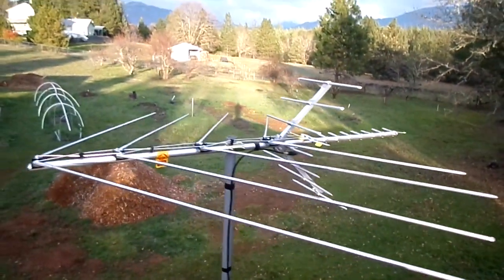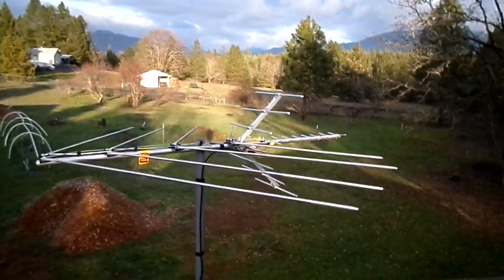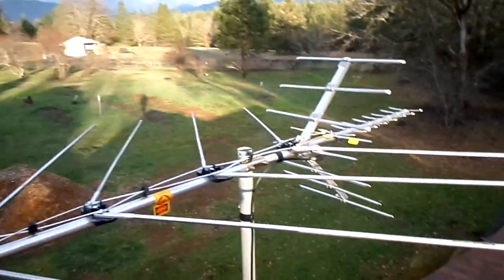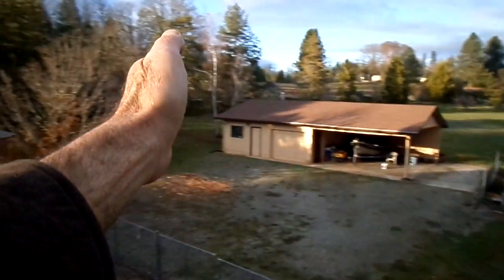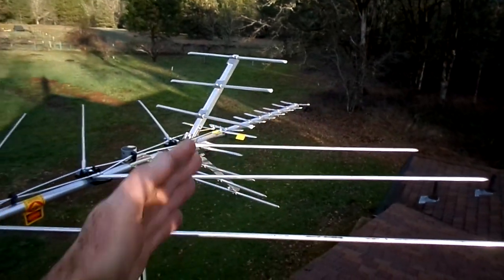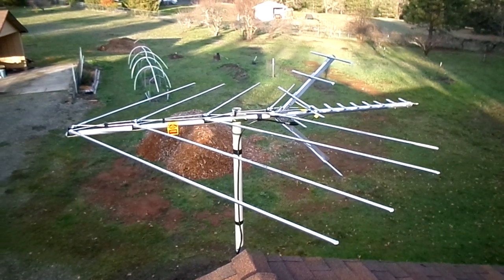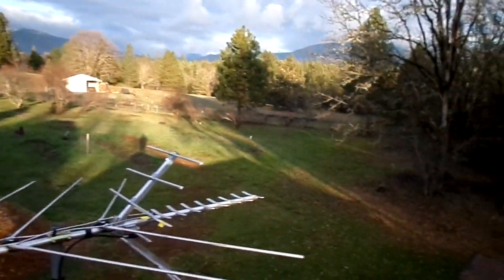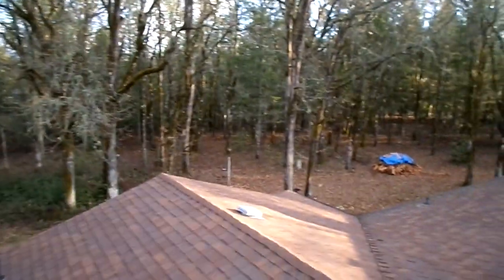Picking Up TV Transmitters In Different Locations Without An Antenna Rotor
One of the challenges I often face when installing a television antenna, is finding the perfect spot to pick up all the available channels, without necessarily using using a TV antenna rotor. Since the TV transmitters I needed to pick up were in three different locations,  I point the antenna towards the weakest signal, and because the other stations had such strong signals, I was still able to pick them up even though my antenna wasn't pointed at them. There is always the possibility that when the trees blossom in the spring time I could suffer signal loss, but hopefully not.
The antenna used in this video is the Channel Master advantage 45. It seems to perform fairly well on the VHF low, VHF high, and the UHF frequencies I needed to pick up, so  I went with it. The model number of this antenna is CM3016  Be careful not to confuse it with the Digital advantage 45 since it has less gain.